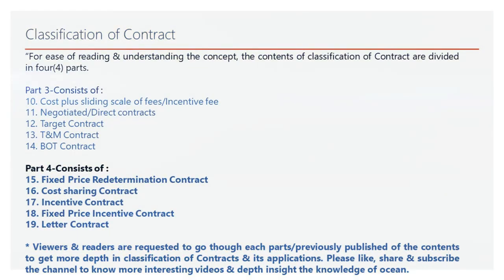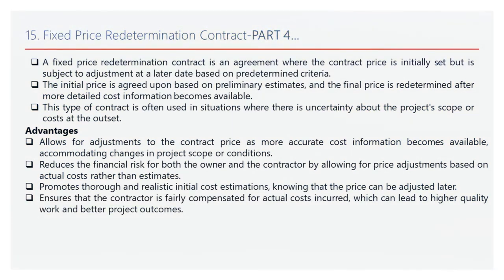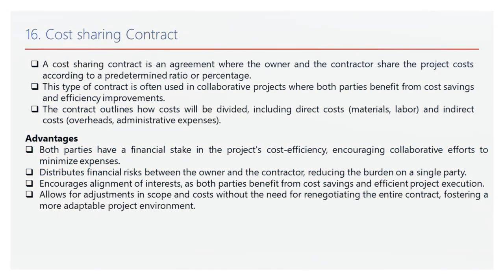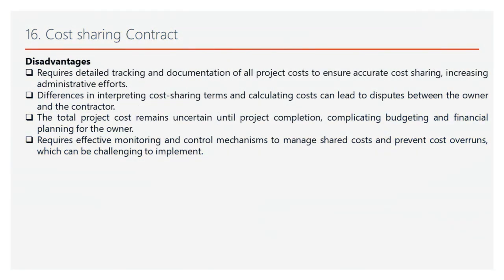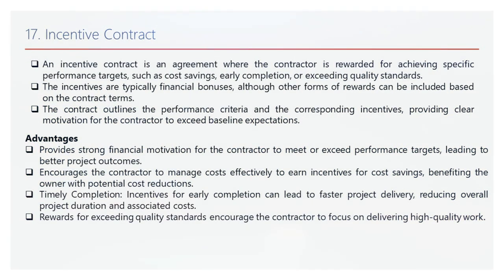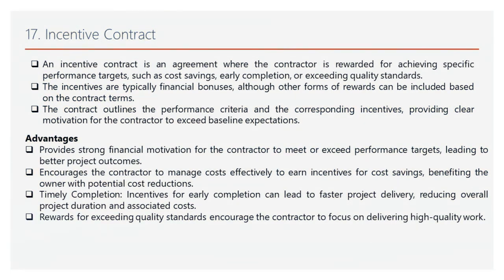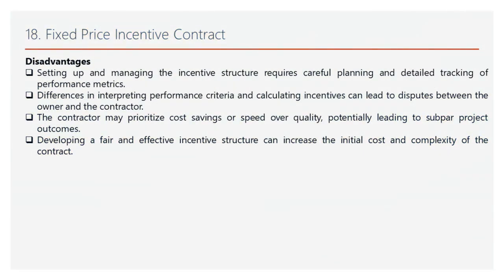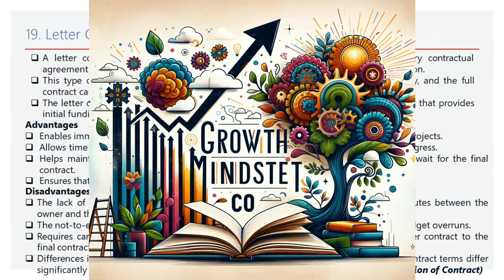Strategic Insights into Advanced Construction Contracts You Can’t Miss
Welcome to the final part of our in-depth series on construction contracts! 🏗️ If you've been following along, you're now familiar with various basic and intermediate contracts. In this episode, we'll dive into advanced contract types such as Cost Sharing Contracts, Incentive Contracts, Fixed Price Incentive Contracts, and the strategic Letter Contract.

🔍 What You'll Learn:

The key features and applications of each contract type
How to leverage advanced contracts for better project outcomes
Benefits and risks of using these contract structures
Real-world scenarios for strategic contract use
Understanding these nuanced contracts will empower you to choose the right one for complex projects, ensuring cost control, risk management, and project success! 💪

Your support helps us continue bringing high-quality educational content to the community!

The information provided by Growth Mindset Co. & Wisdom Waves Hub (hereinafter referred to as "the Platform") serves for general informational and educational purposes only. The contents herein are not intended to substitute or supplement the basic publications or their original purposes, nor should they be construed as a replacement for the principal advertisements.
No Warranty
The Platform offers all information in good faith, without any express or implied warranties regarding accuracy, adequacy, validity, reliability, availability, or completeness. The Platform disclaims all responsibility for any interpretations that may lead to infringement of rights, liens, copyright violations, or any related claims. Users engage with the content at their own risk, acknowledging that reliance on any platform information is at their sole discretion.
Under no circumstances shall the Platform, its affiliates, officers, directors, employees, or licensors be liable for any indirect, incidental, punitive, special, or consequential damages arising from your use of the Platform or for any other claim related in any way to your use of the Platform, including, but not limited to, any errors or omissions in any content, or any loss or damage of any kind incurred as a result of the use of the Platform or any content posted, transmitted, or otherwise made available via the Platform, even if advised of their possibility.
The content on the Platform is protected by copyright and other intellectual property laws. Unless explicitly stated otherwise, all proprietary and copyright material on this Platform is owned by or licensed to the Platform.
User Responsibility
The use of the Platform and reliance on any information contained therein is solely at the user's risk. The Platform is not responsible for any misuse or misinterpretation of the content provided. The information is offered for educational and learning purposes only and does not constitute professional advice.
Governing Law
This disclaimer shall be governed by and construed in accordance with the laws of Republic of India, without giving effect to any principles of conflicts of law.
Amendment
The Platform reserves the right to amend this disclaimer at any time. It is the responsibility of the user to review this disclaimer periodically for updates.

Time Stamp:

0:00 Introduction to Advanced Contract Types
1:44 What is Fixed Price Redetermination Contracts
4:20 What is Cost Sharing Contracts
7:16 Introduction to Incentive Contracts
10:09 Fixed Price Incentive Contracts
12:54 What is Letter Contract